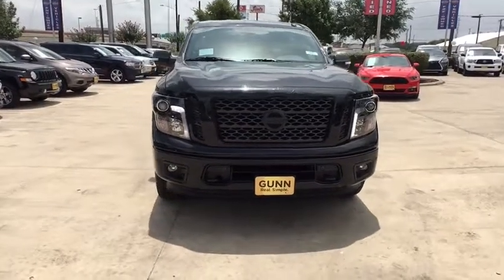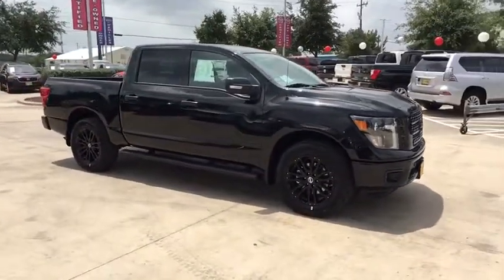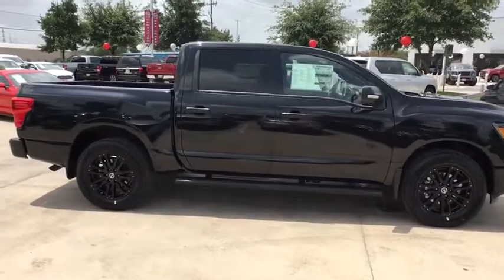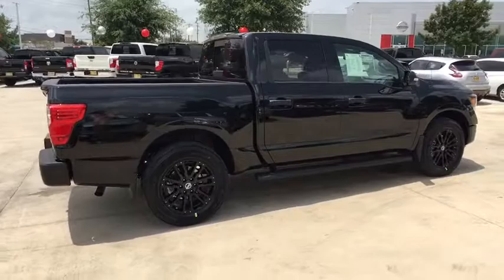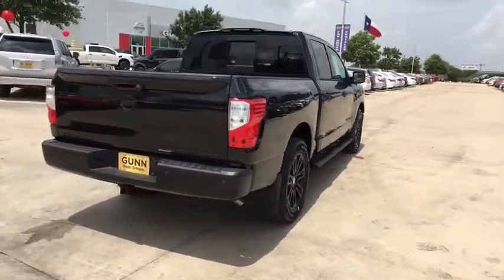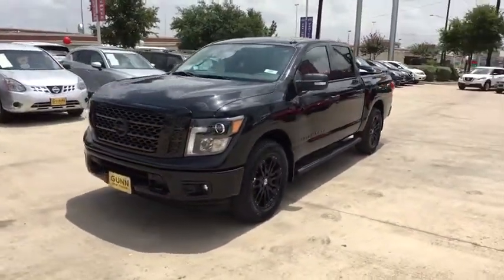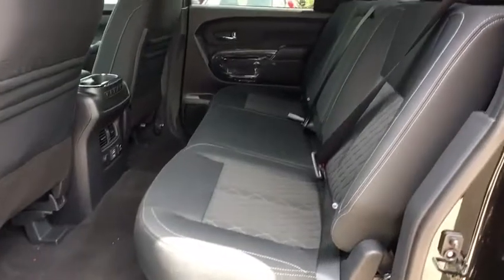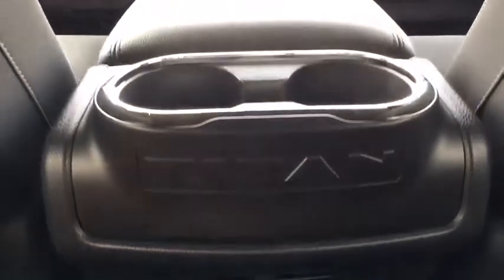2019 Nissan Titan San Antonio, Austin, Houston, New Braunfels, Helotes, TX N94562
2019 Nissan Titan

Gunn Nissan
12838 San Predro